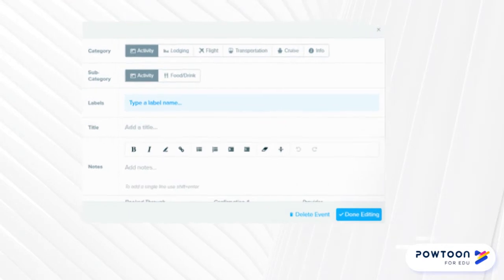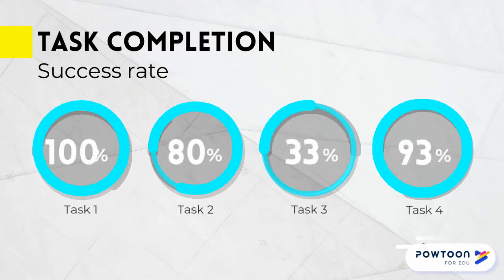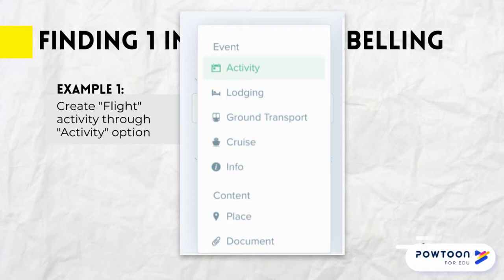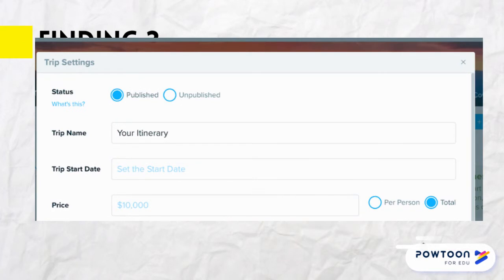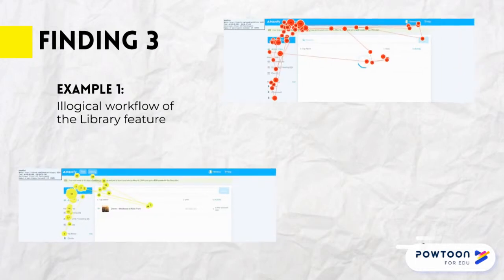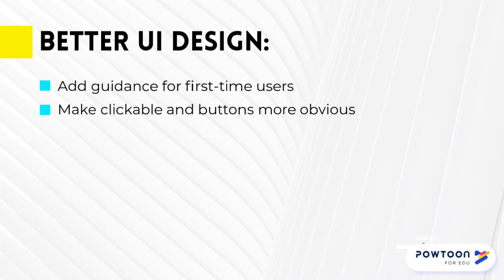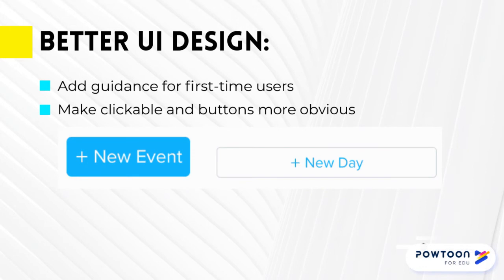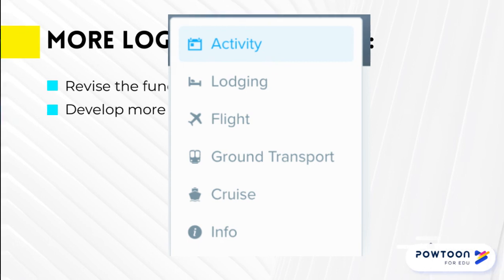UX Travefy Evaluation Presentation